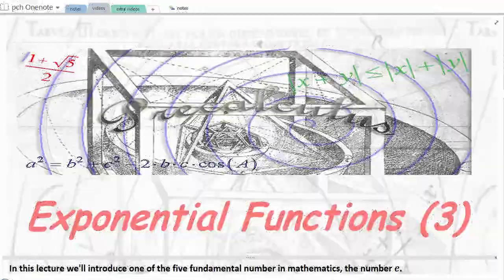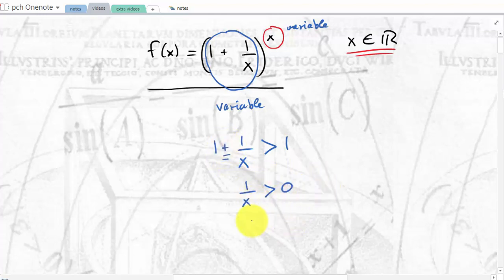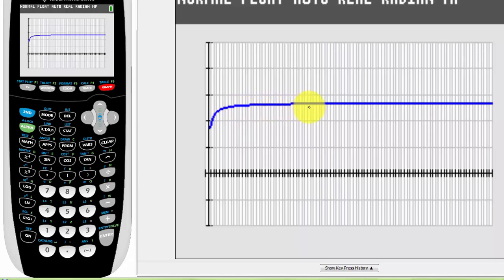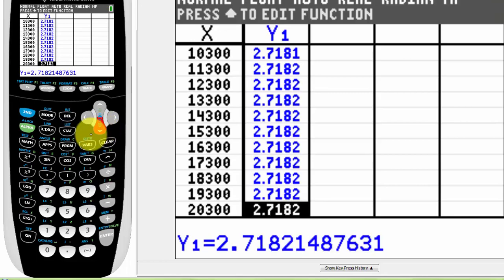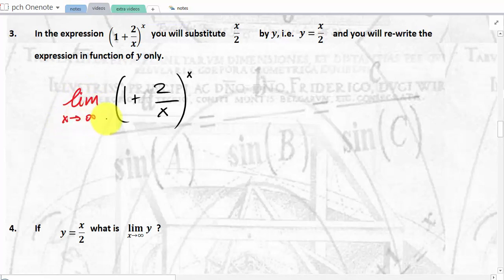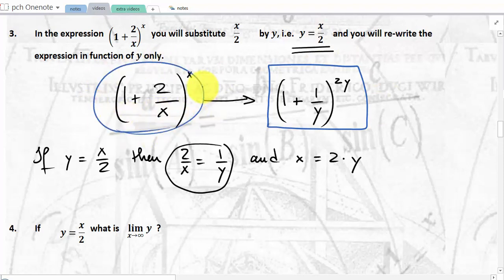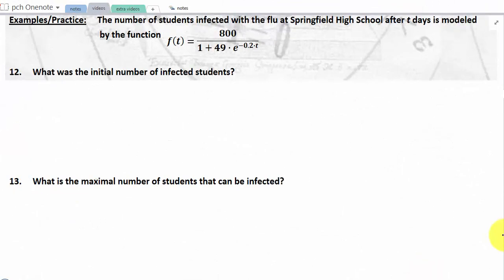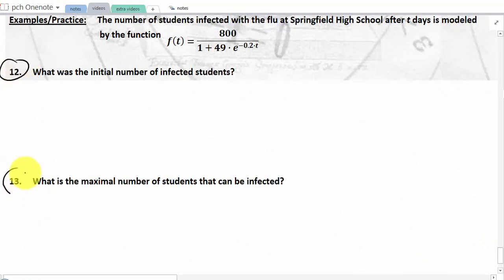video 52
exponential model (3)
Base e
Logistic model